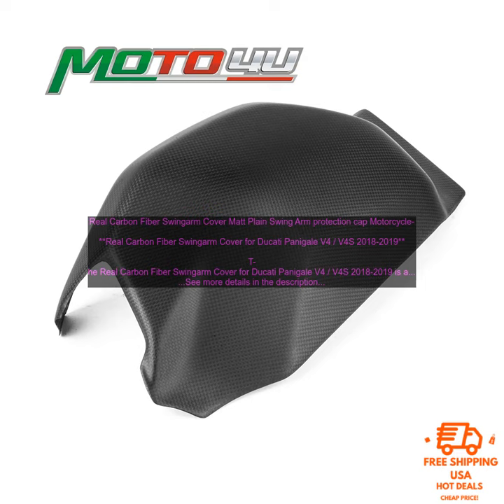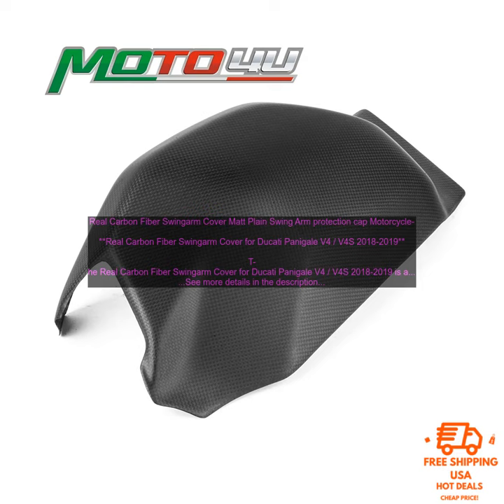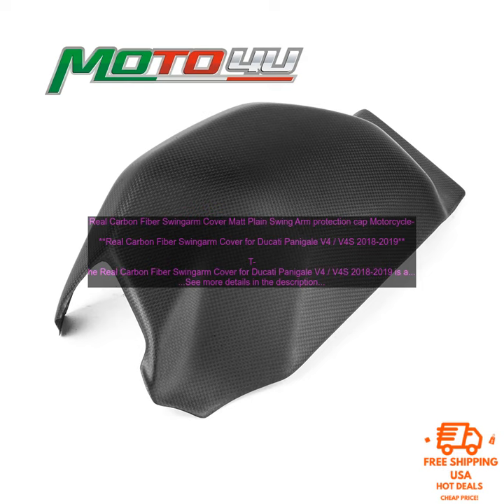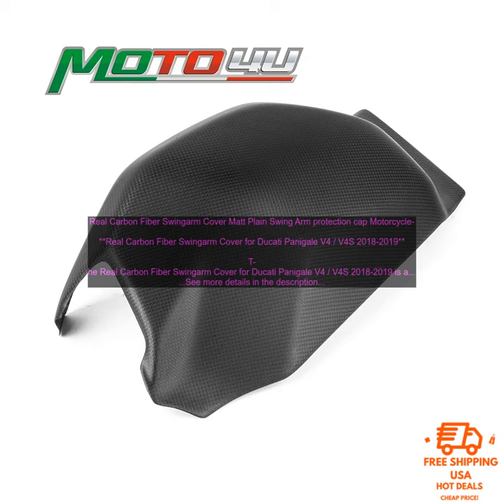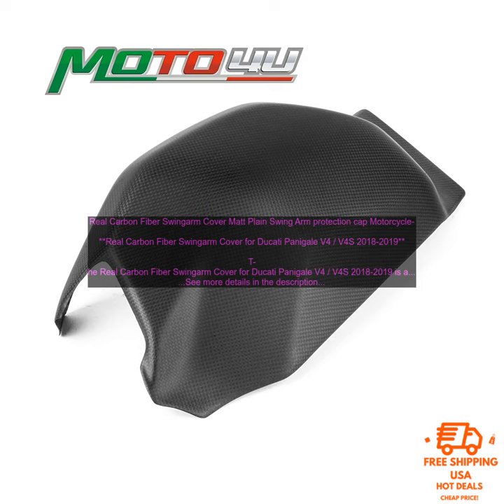1005002203436696 Real Carbon Fiber Swingarm Cover Matt Plain Swing Arm protection cap M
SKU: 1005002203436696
Real Carbon Fiber Swingarm Cover Matt Plain Swing Arm protection cap Motorcycle Fairing For Ducati Panigale V4 / V4S 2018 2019
**Real Carbon Fiber Swingarm Cover for Ducati Panigale V4 / V4S 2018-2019**

The Real Carbon Fiber Swingarm Cover for Ducati Panigale V4 / V4S 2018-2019 is a great way to add a touch of style and protection to your motorcycle. Made from 100% real carbon fiber, this cover is strong and durable, and it will help to keep your swingarm looking its best. The matte finish is also stylish and will help to give your bike a more aggressive look.

Installation is simple and straightforward, and no modifications are necessary. The cover simply snaps into place over the stock swingarm, and it is secured with two screws.

Here are some of the benefits of using a Real Carbon Fiber Swingarm Cover for your Ducati Panigale V4 / V4S:

* **Increased protection:** The carbon fiber cover provides a layer of protection for your swingarm, helping to prevent it from damage.
* **Improved looks:** The matte finish of the cover gives your bike a more aggressive look.
* **Simple installation:** The cover is easy to install and does not require any modifications.

If you're looking for a way to add a touch of style and protection to your Ducati Panigale V4 / V4S, then the Real Carbon Fiber Swingarm Cover is a great option. It's made from strong and durable materials, it's easy to install, and it will help to keep your swingarm looking its best.

**Here are some of the features of the Real Carbon Fiber Swingarm Cover:**

* Made from 100% real carbon fiber
* Matte finish
* Simple installation
* No modifications required
* Helps to protect the swingarm from damage
* Gives your bike a more aggressive look
carbon fiber
 cover
 motorcycle
 protection
 swingarm
 ducati
 panigale
 v4
 v4s
 2018
 2019
1.
24kgold 2.
24kgold 3.